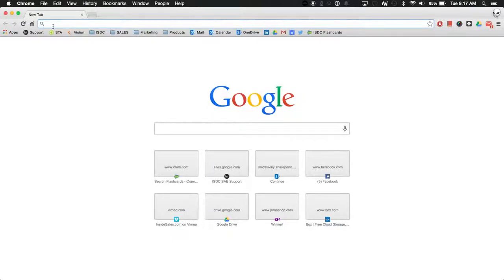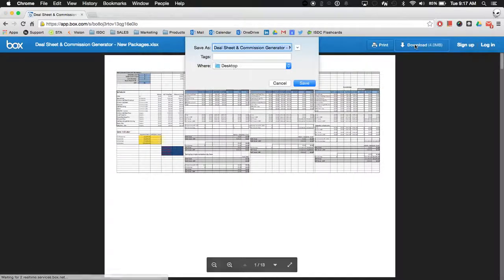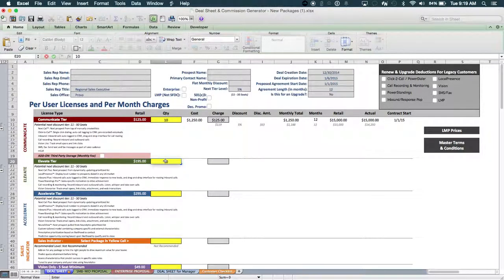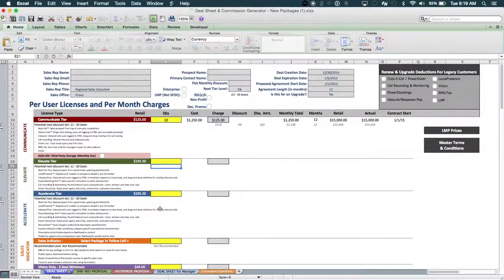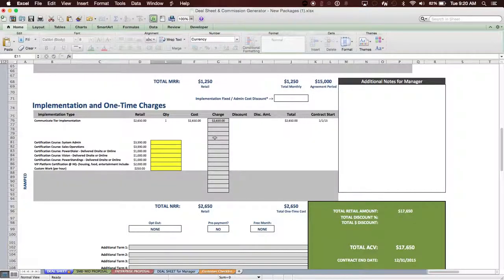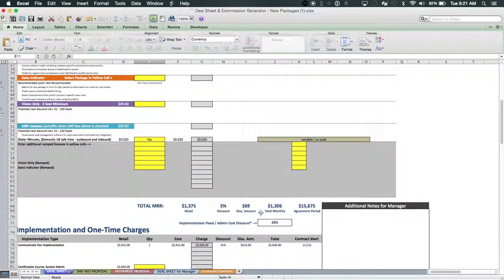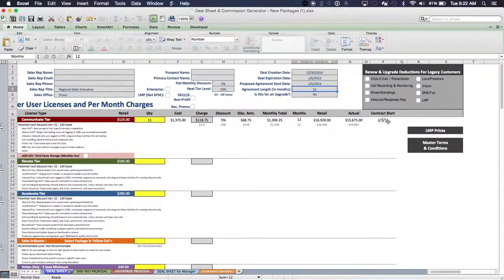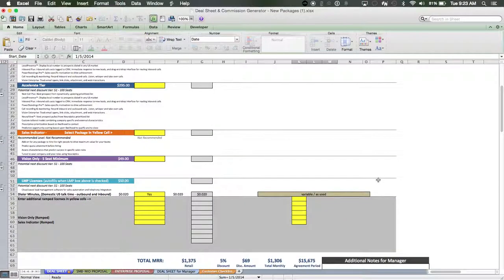Deal Sheet Navigation